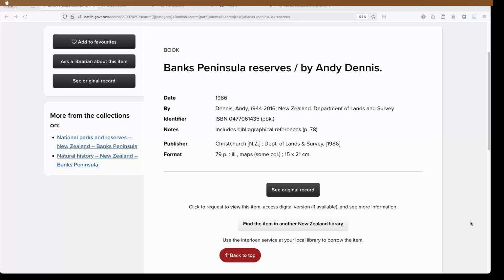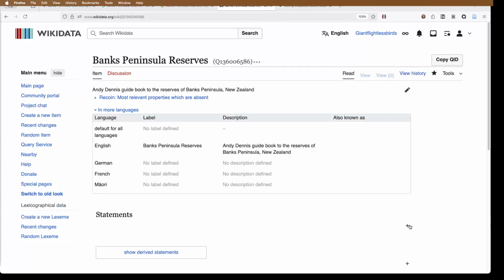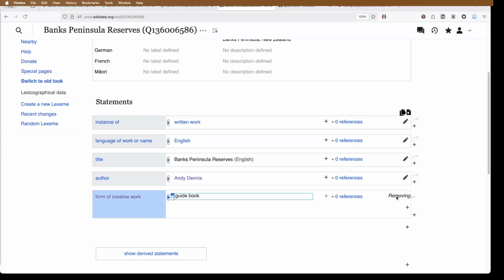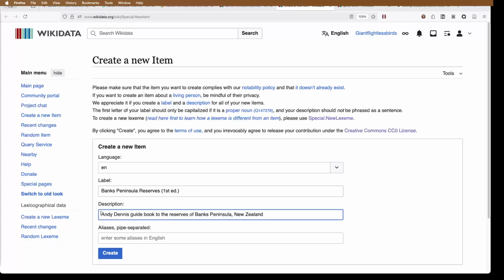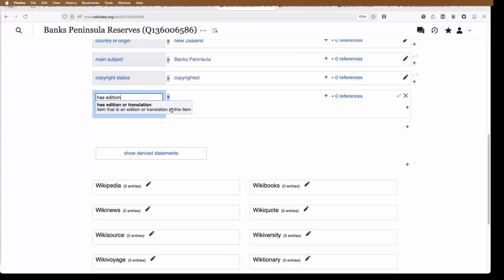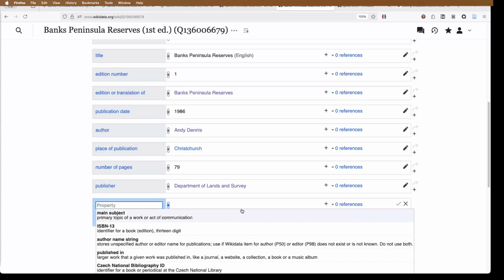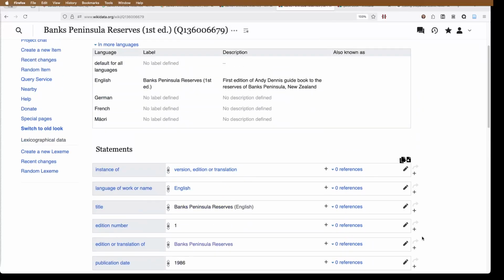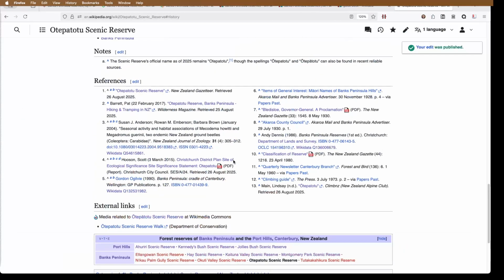How to create a work and edition in Wikidata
A book in Wikidata needs two items: a work and an edition. I'll walk you through how to create both, and then demonstrate why this is worth doing using the {{Cite Q}} template in Wikipedia.